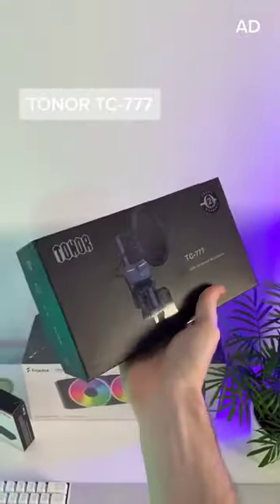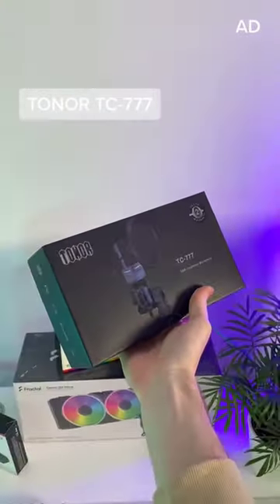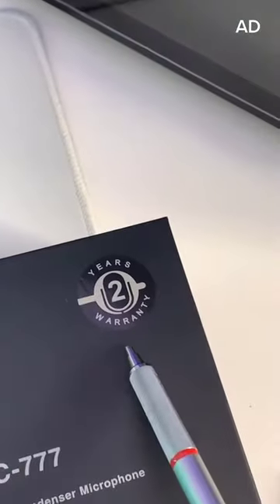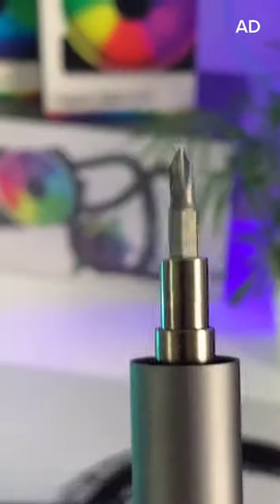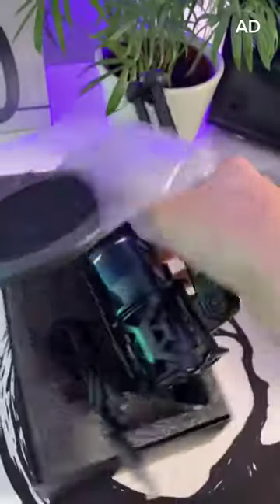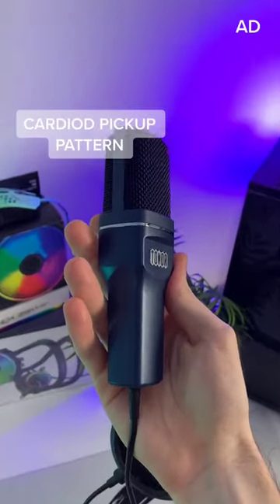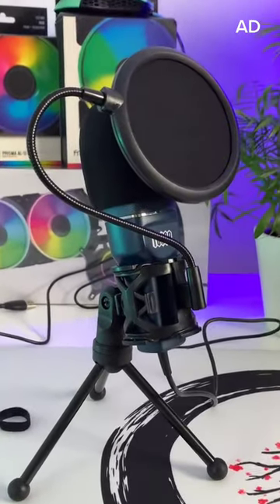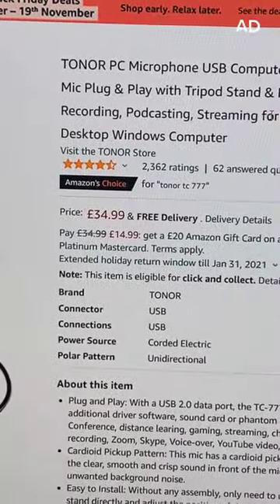TONOR TC-777 MIC REVIEW.